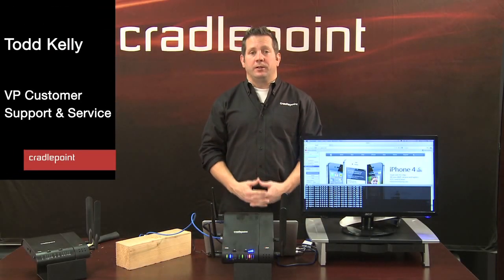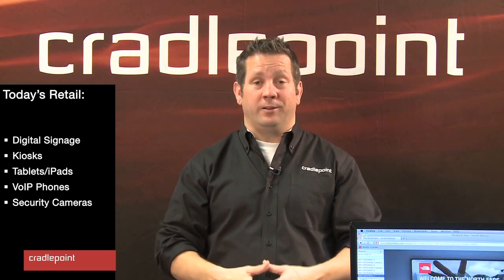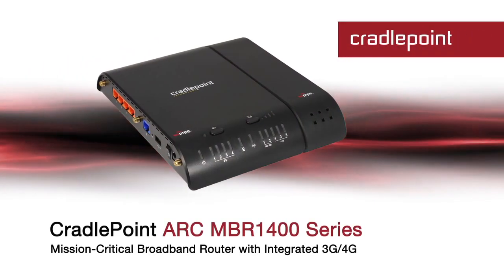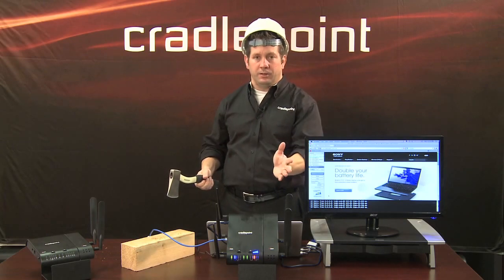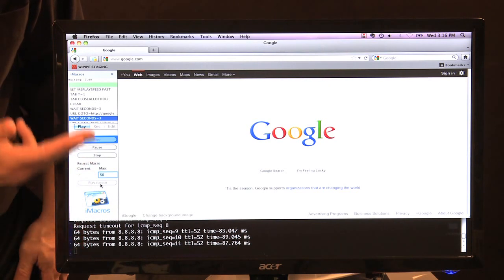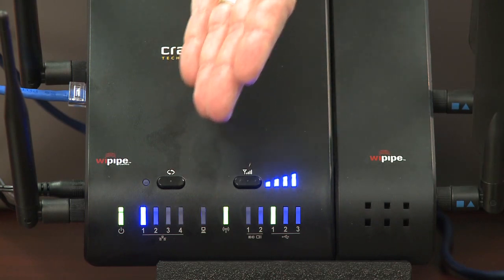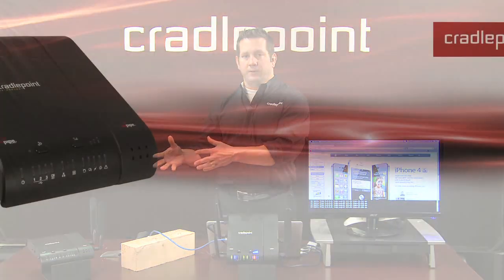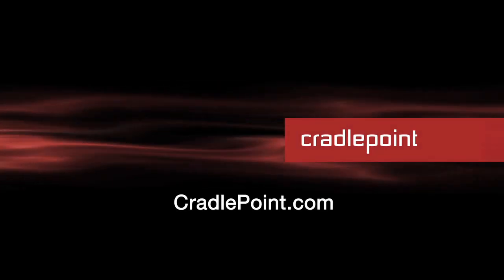3G/4G Network Failover Solutions by Cradlepoint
When your wired Internet connection experiences a service disruption (in some areas this happens several times a month) your business is exposed to risks of lost revenue, productivity, and negative customer experience. Todd Kelly, VP of Customer Support and Service at CradlePoint, demonstrates how CradlePoint routers switch (or failover) to a 3G/4G mobile broadband connection in a matter of seconds after the wired line is severed with an axe. So, put on your hard hat and get ready to learn about CradlePoint's failover solutions.